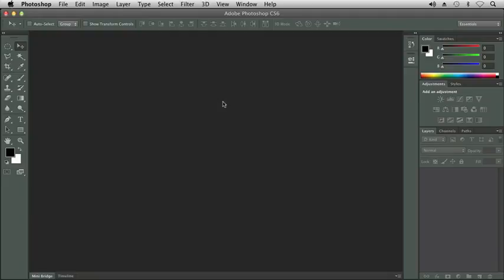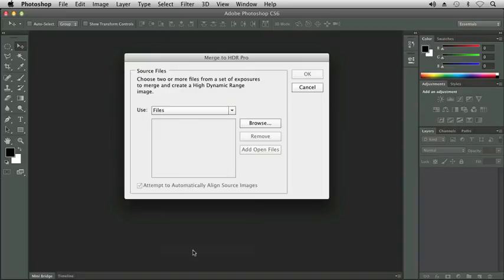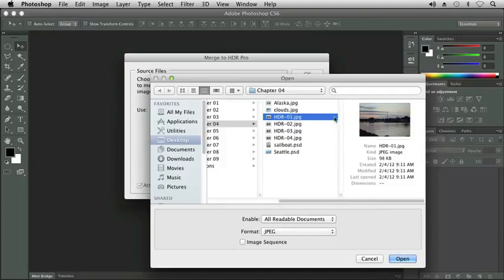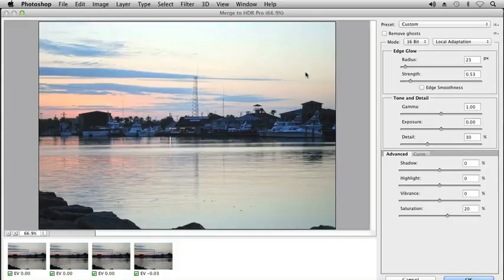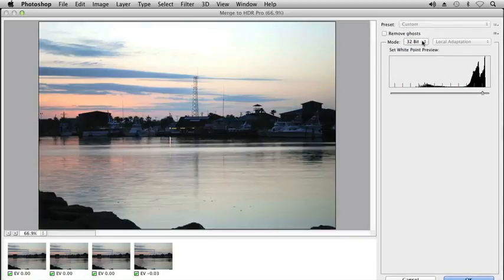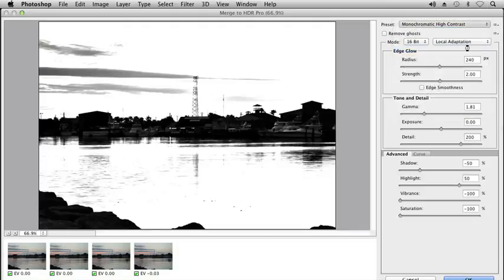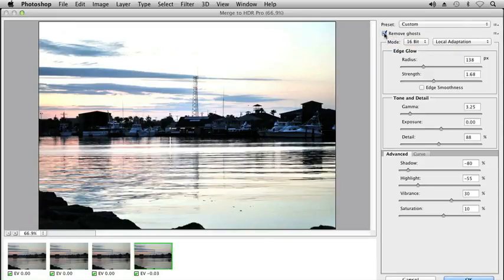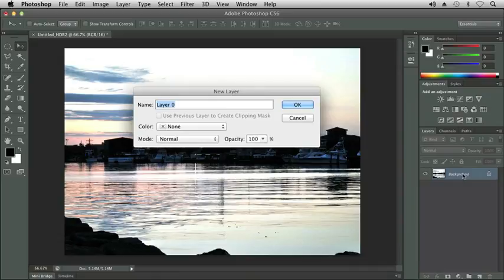Photoshop CS6 Essential Tutorial : 005 Merging Photos with the Merge to HDR Pro Command